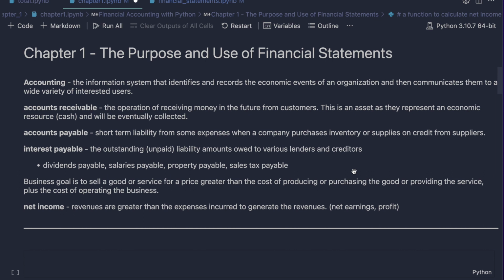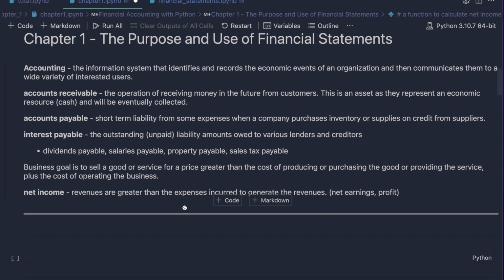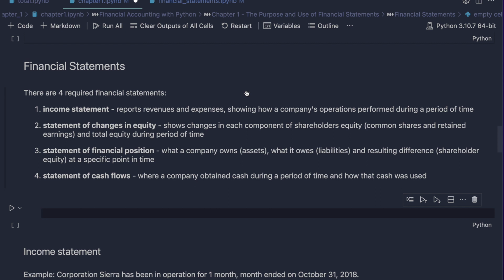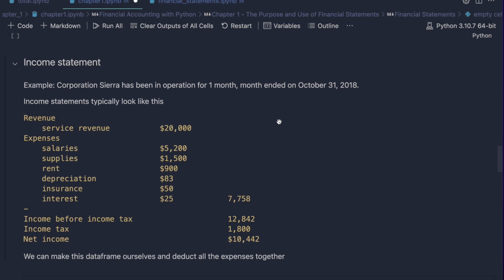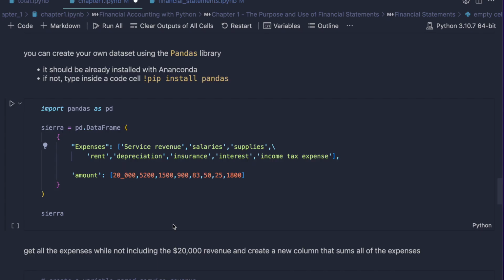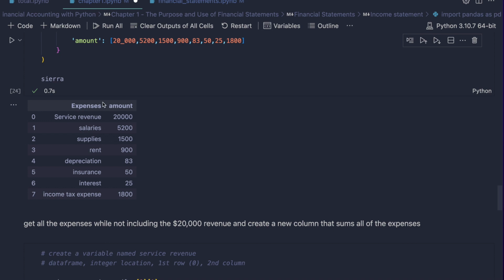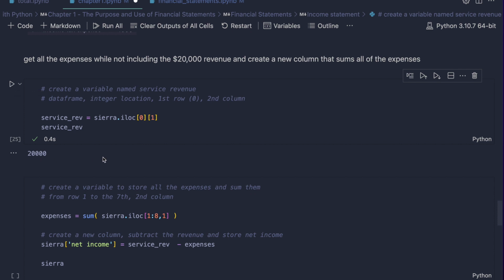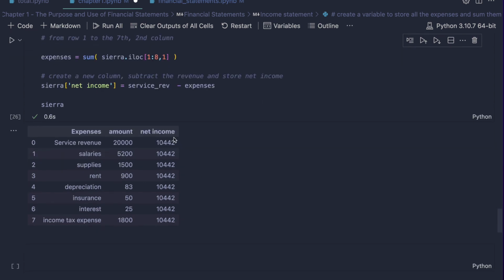Financial Statements & Python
This video introduces Financial Statements, types of financial statements, some key terms and how to make a Python function to calculate income before tax. This video also shows how to create a Pandas dataframe and to get the net income.